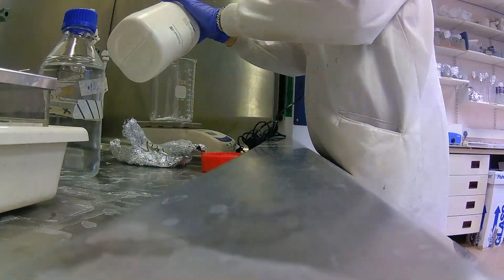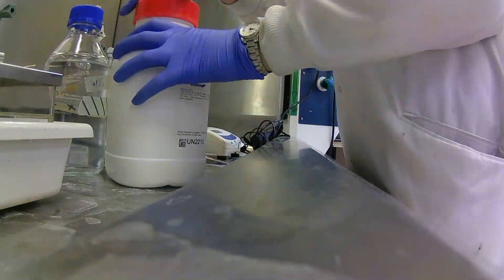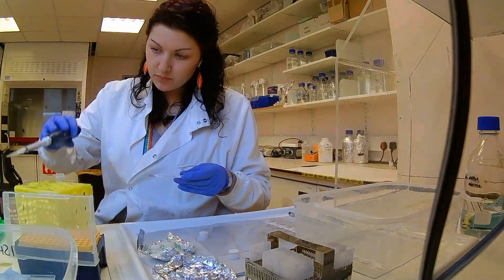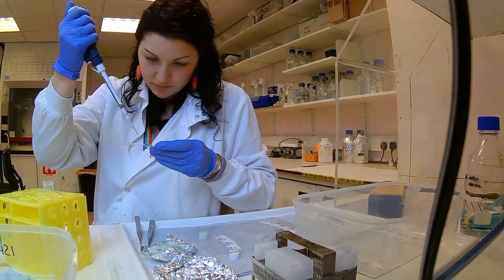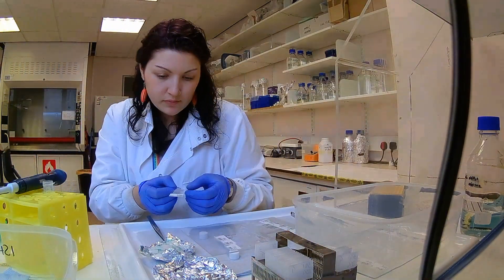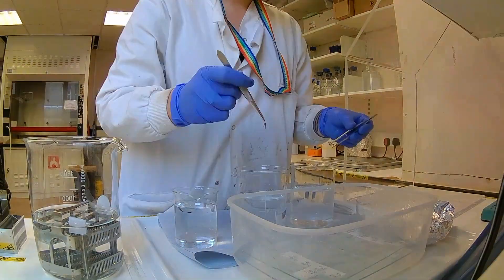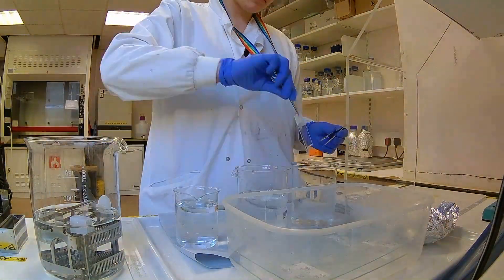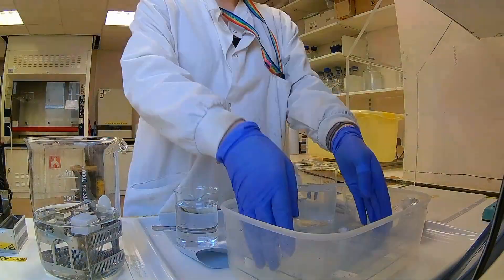In Situ Hybridisation Pt. II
One way to study brains using In Situ Hybridisation

Find me:
helloscience.net